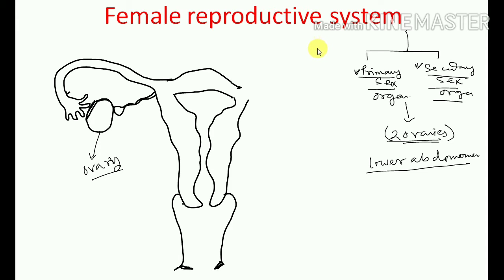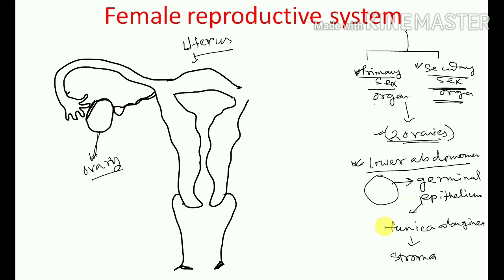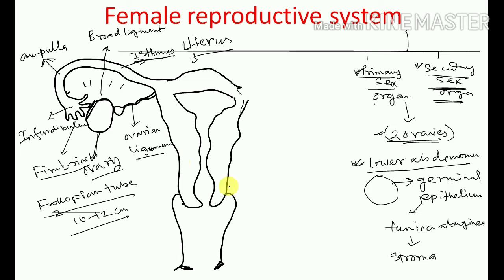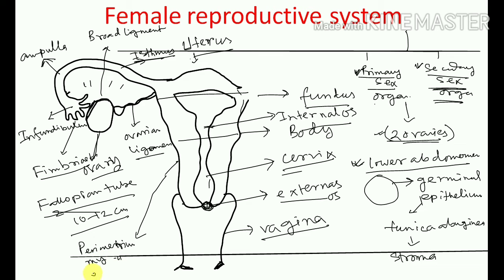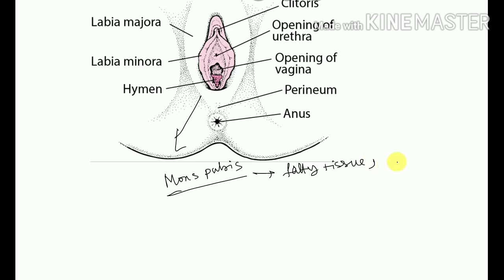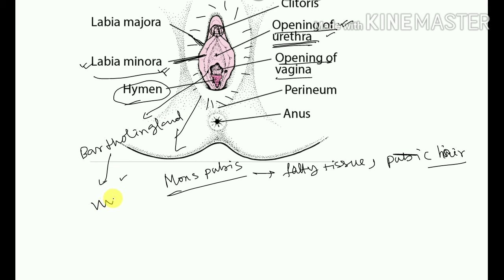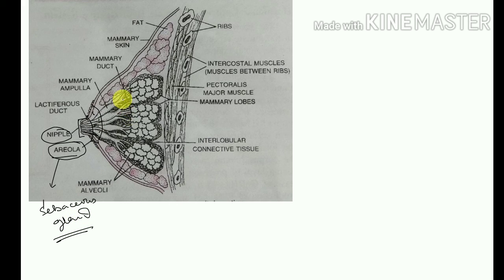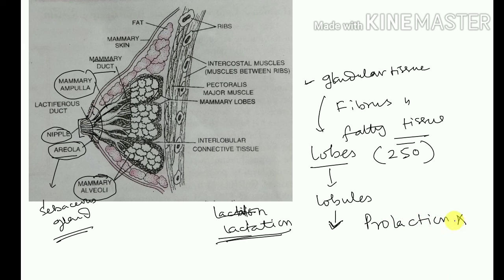part2/Human reproduction/ Female reproductive system/ class12